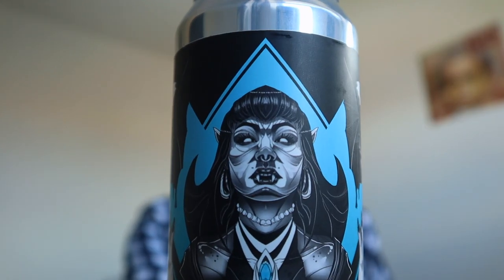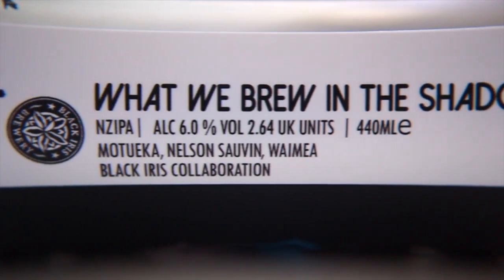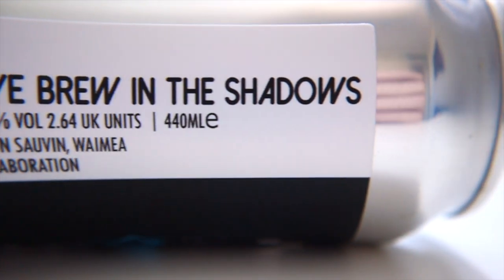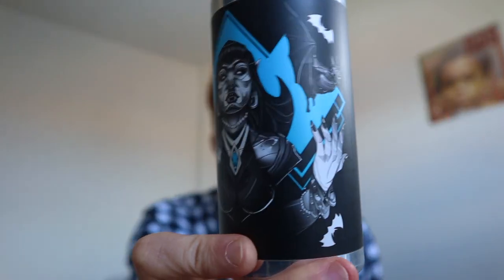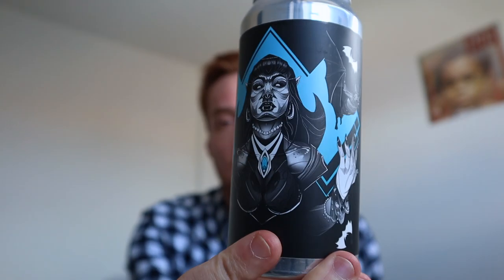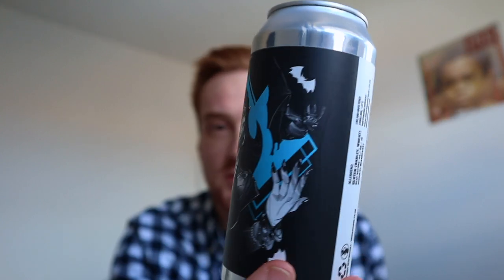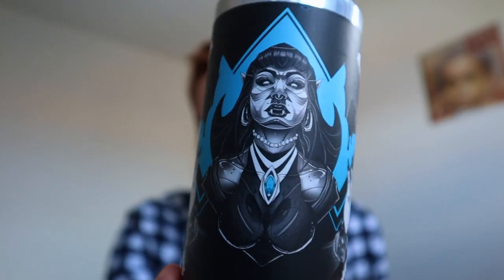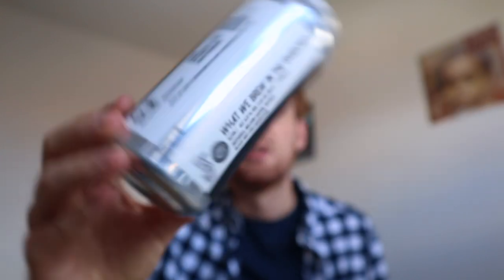Craft Beer Review | What We Brew in the Shadows | NZIPA | Black Iris x Ridgeside Brewery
A review of the Black Iris and Ridgeside brewery collaboration: What We Brew in the Shadows, a hazy New England IPA (NEIPA).